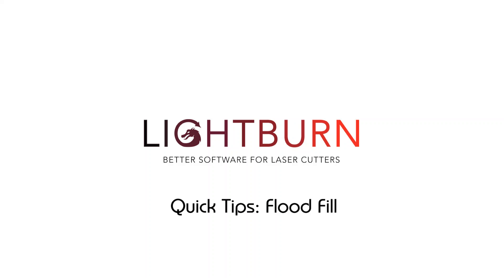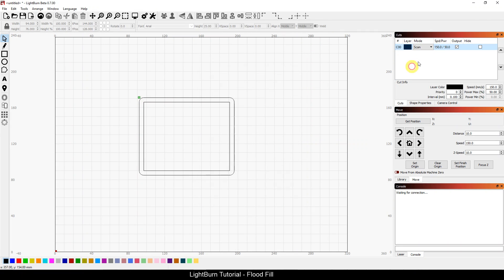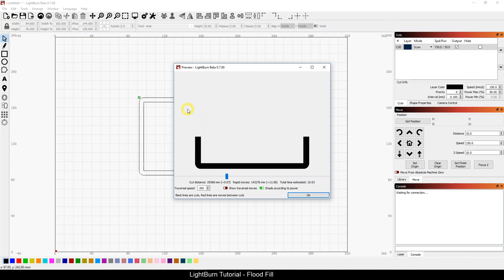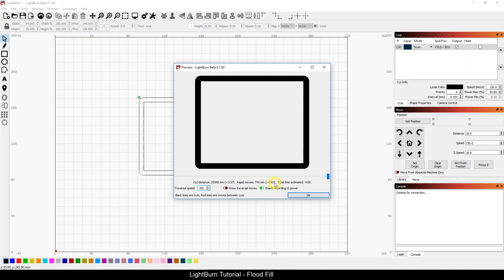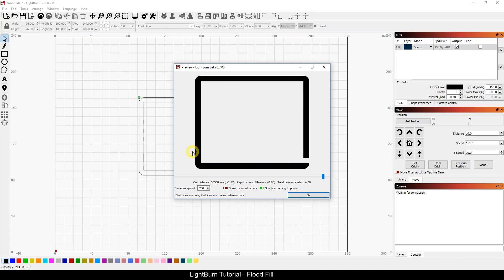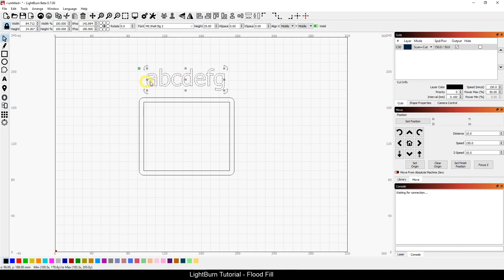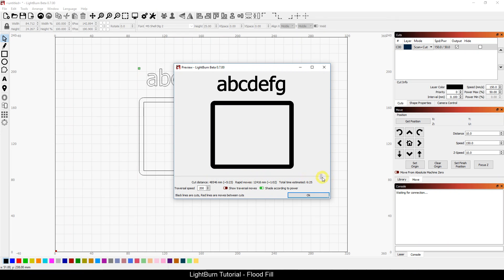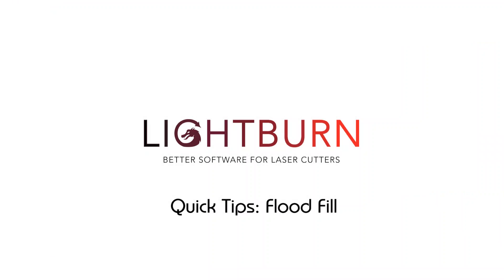LightBurn Quick Tips: Flood Fill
Flood fill scanning in LightBurn. A great optimization option for scan filling vector engravings. Walks through what it does and shows an example of the time savings on a simple framed box.